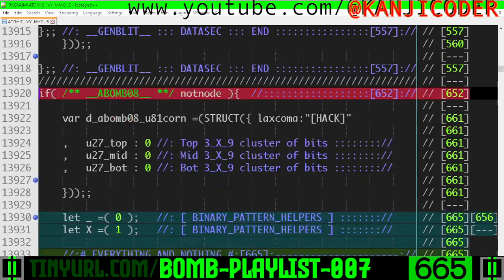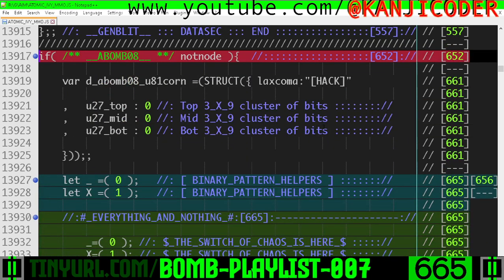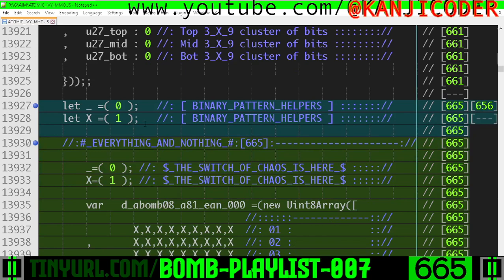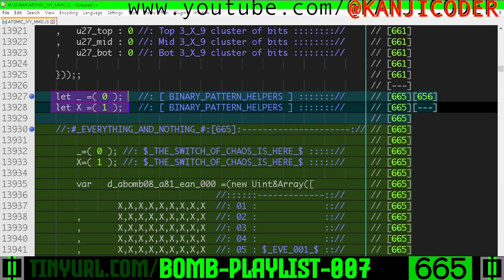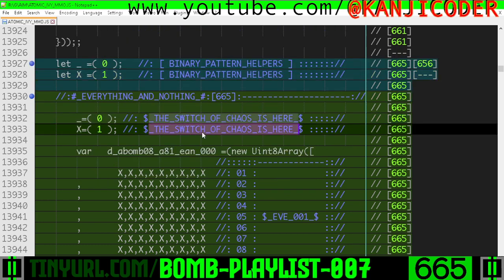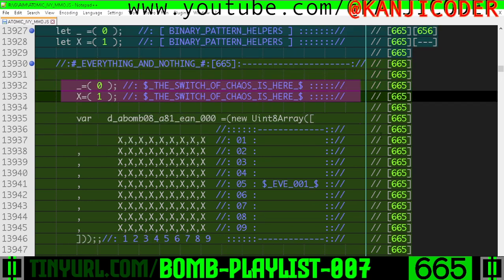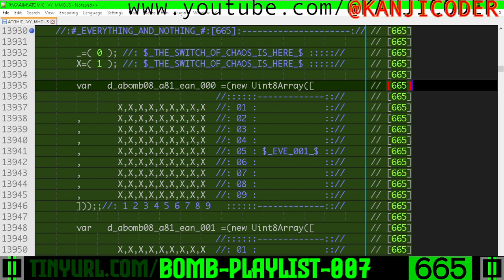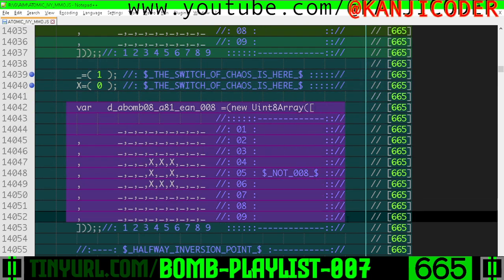665 : BFJ_015 : ABOMB08 - Eans Graphics